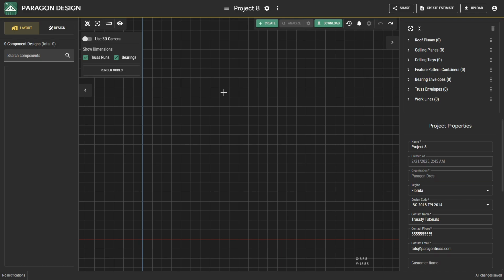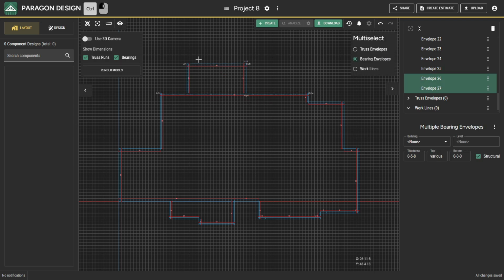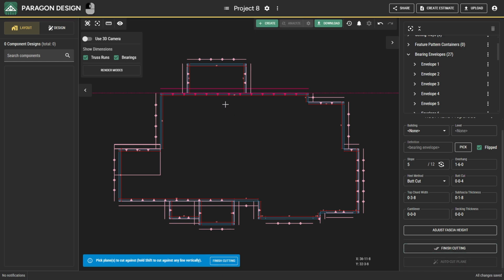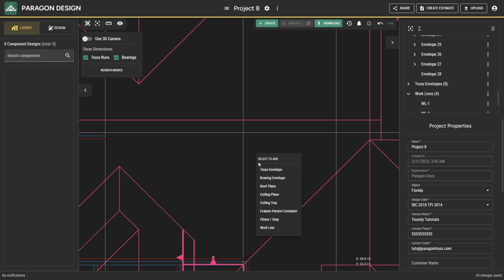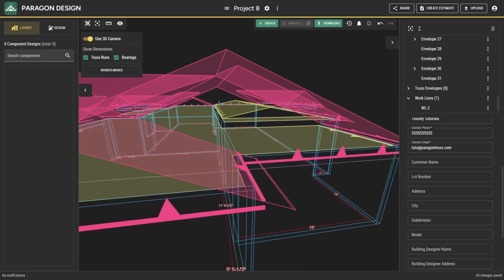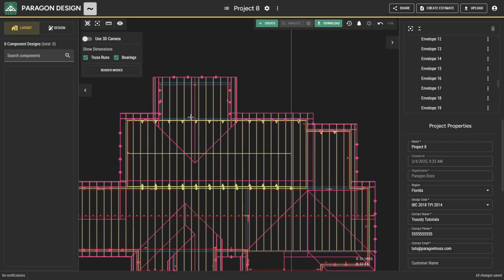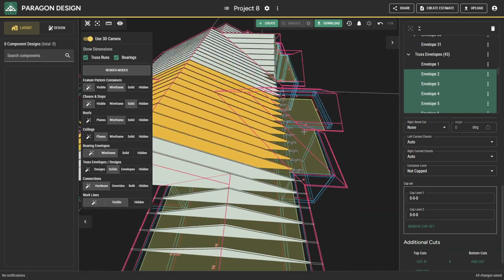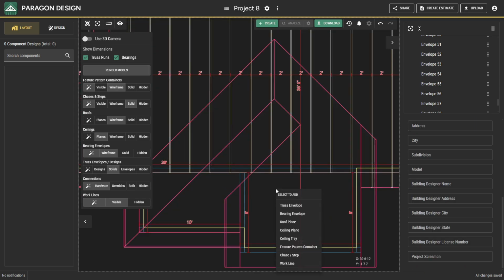Creating a Complex Layout - Part 1 | Tutorial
In this video, we will dive into the tools used to design a more complex layout.